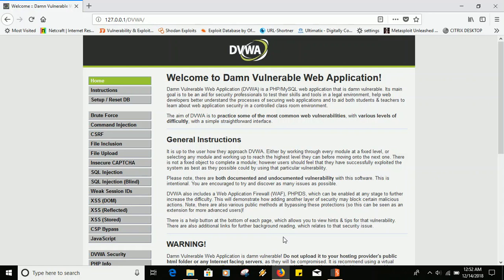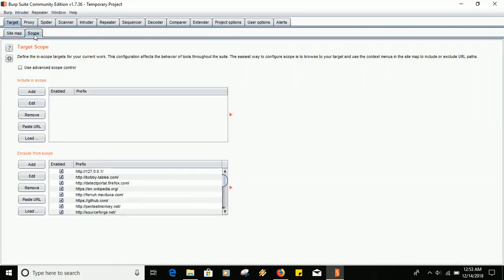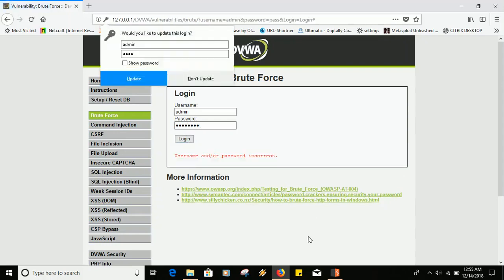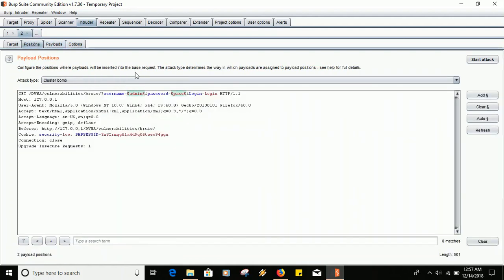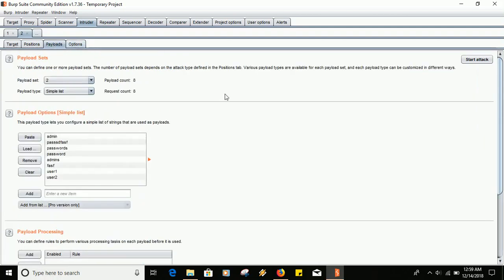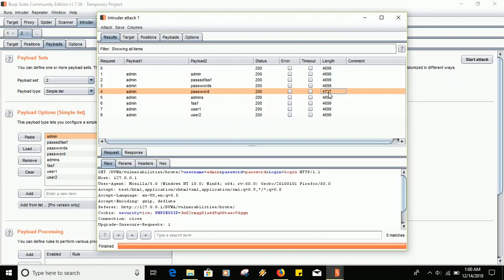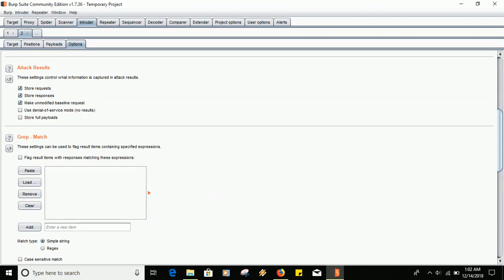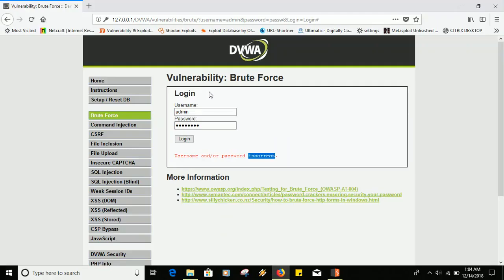How To Brute Force Websites Password Using Burpsuite - part 5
Hi Friends,